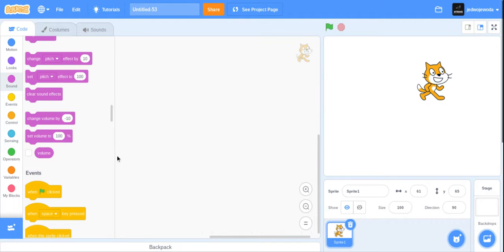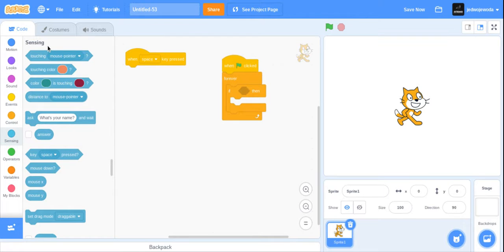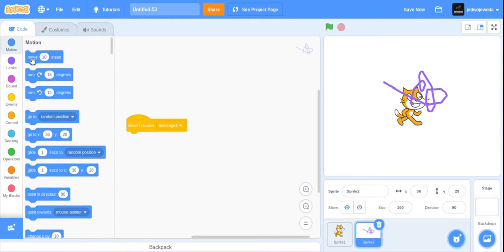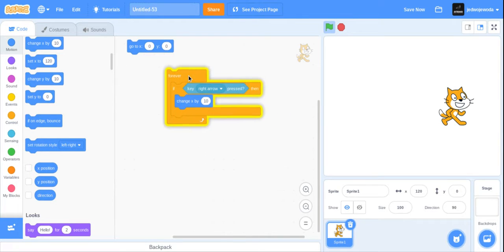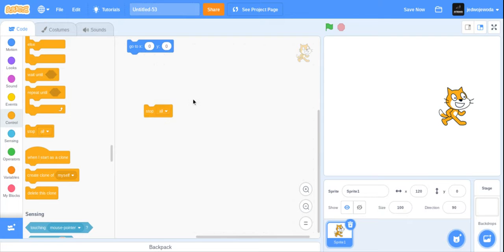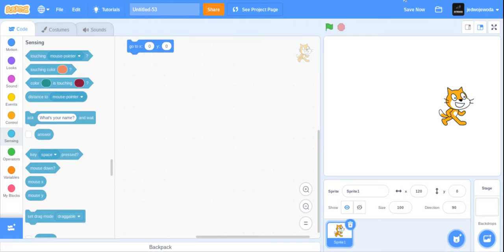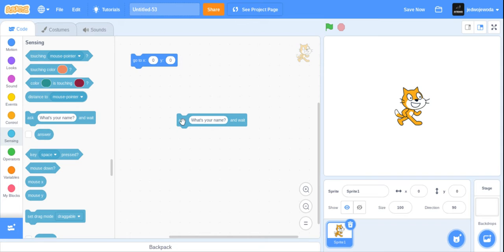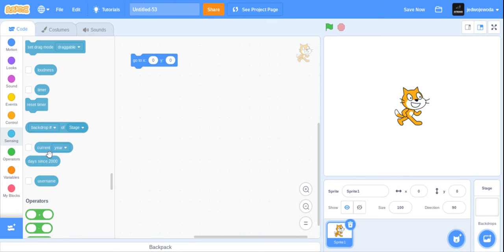Scratch 3.0 Tutorial - Understanding Scratch 3.0 - Part 2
this is part 2 of understanding scratch